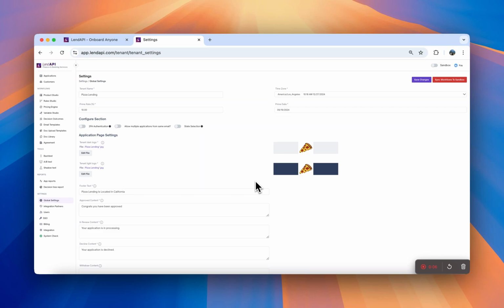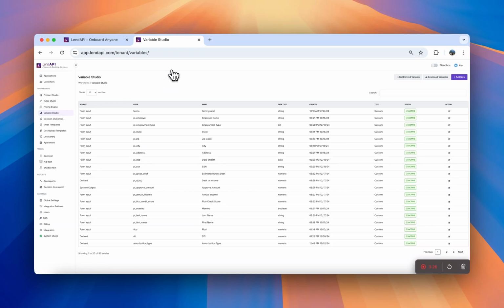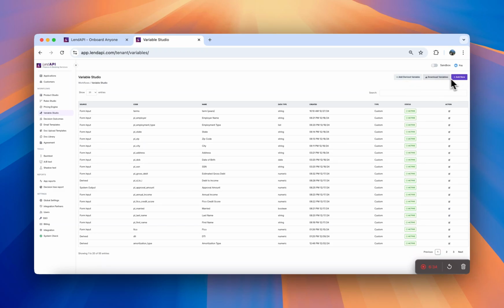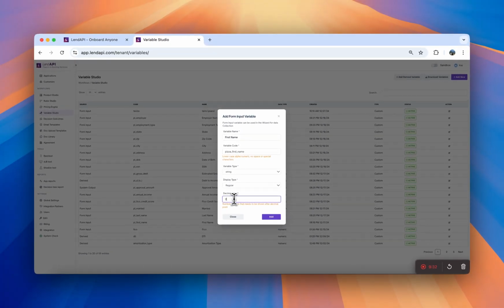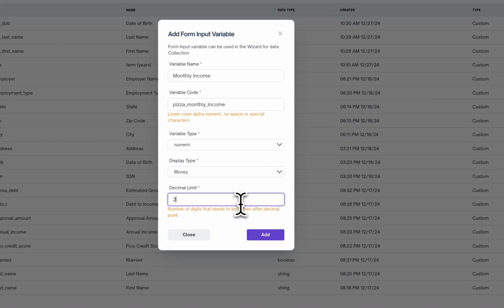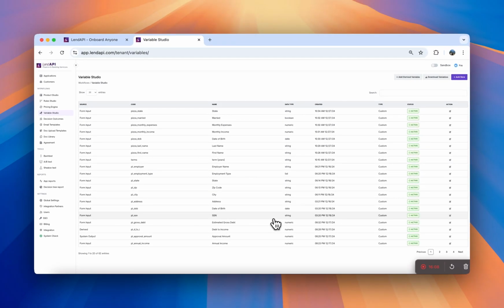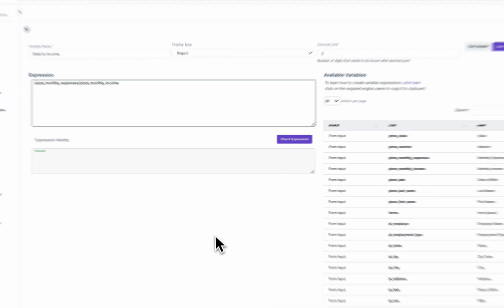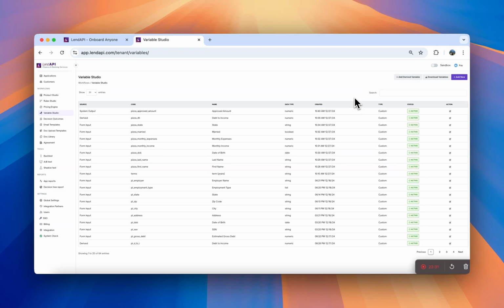Mastering Variable Studio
Welcome to our "Introduction to LendAPI" series! 🌟 In this video, we dive into Variable Studio, an essential tool for creating variables and components. These building blocks are fundamental to crafting workflows and applications as you bring your fintech product to life.

This video covers:
✅ How to populate the variable studio with new components
✅ How to create input and output data types
✅ Using the versatility of variables to build better products

Mastering this first step sets the stage for success, so follow along as we simplify the process and get you one step closer to launching your innovative product!